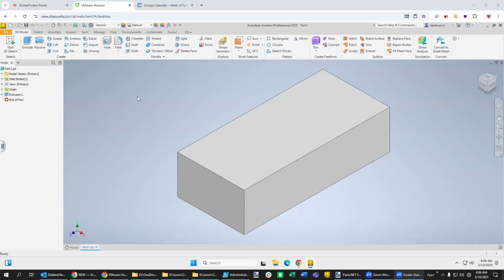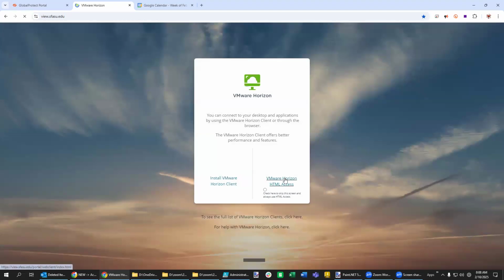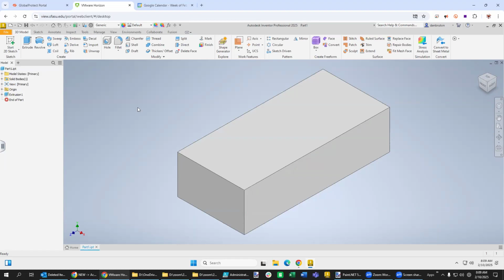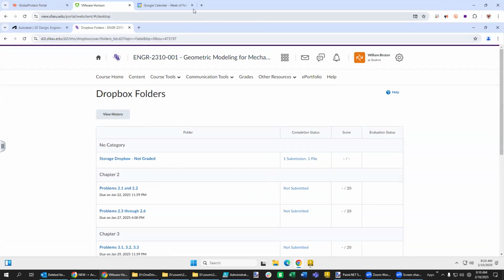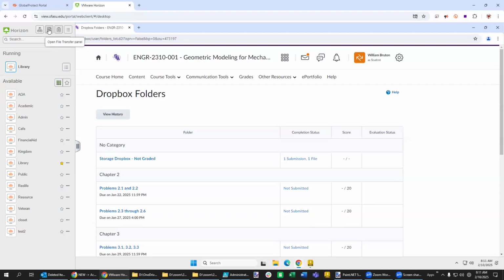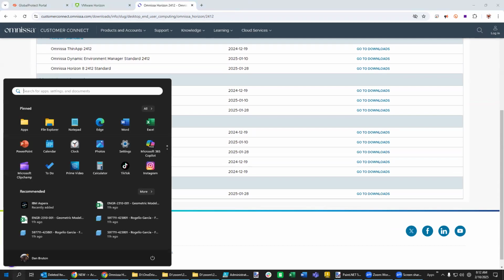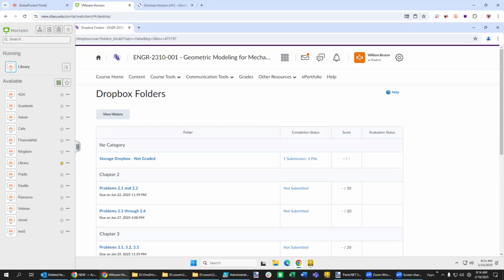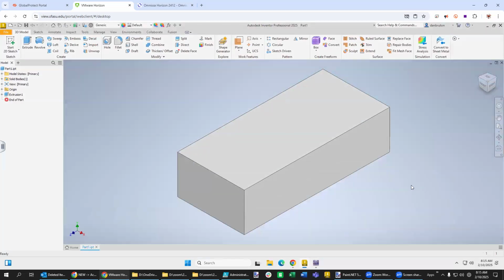Autodesk Inventor on Virtual Machines at SFA